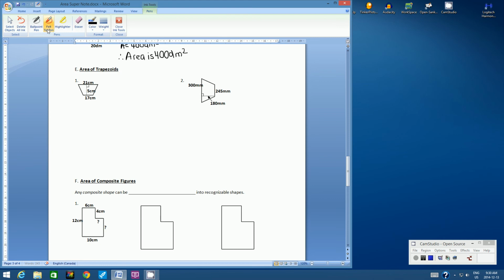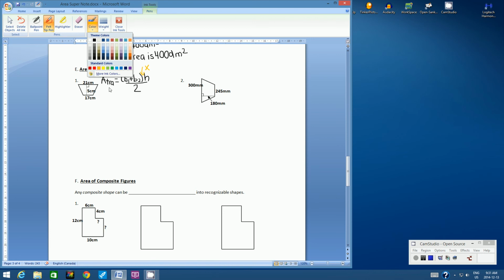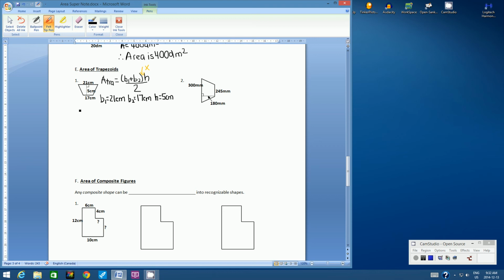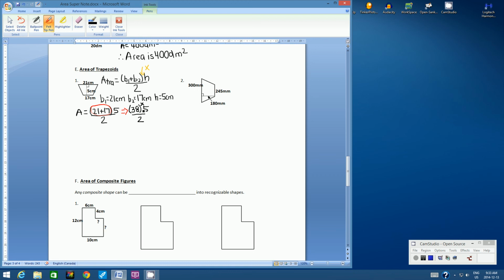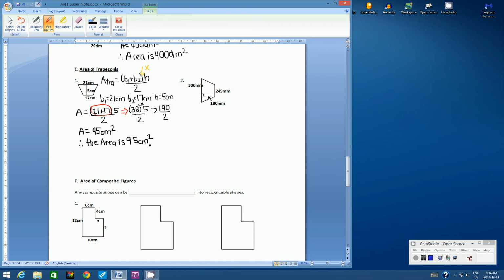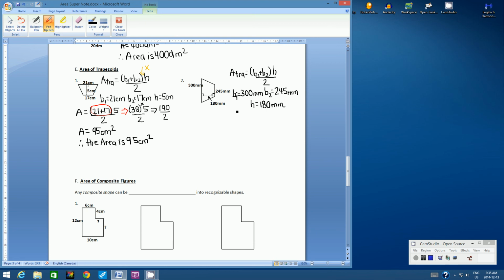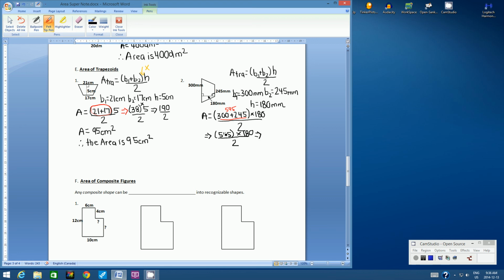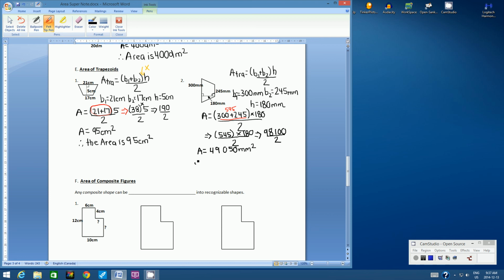Area Super Note Part 5 Trapezoids